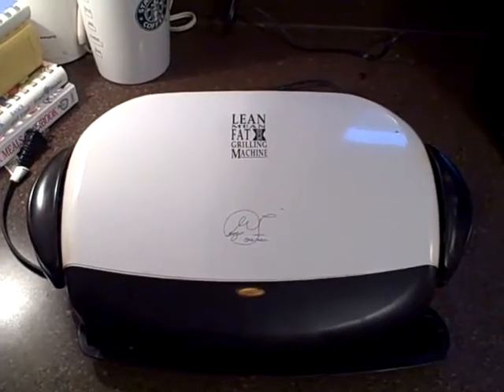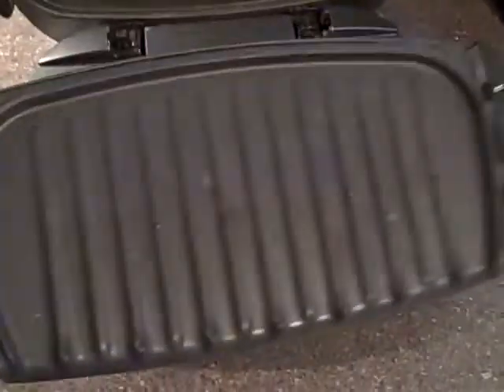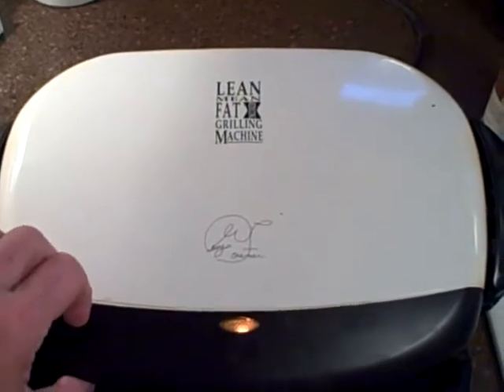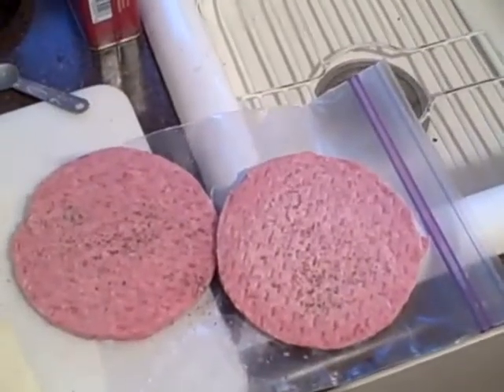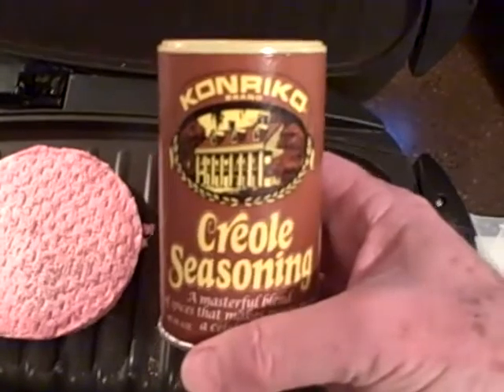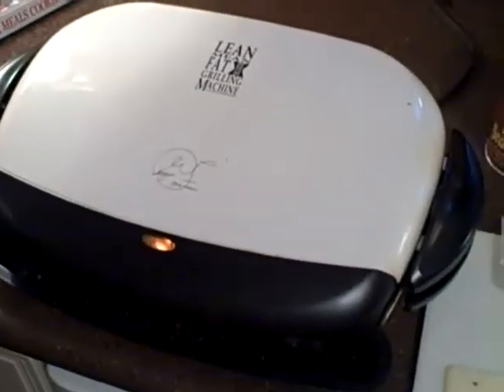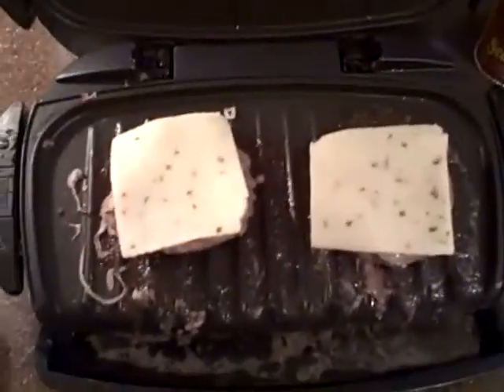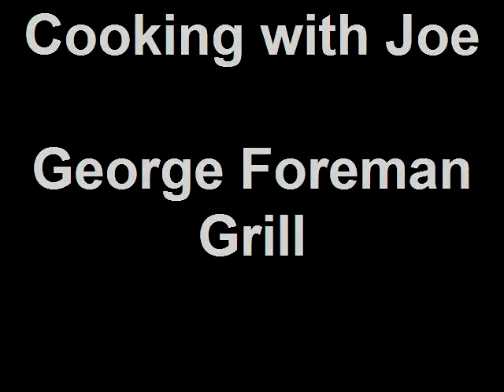Cooking with Joe - Love that George Foreman Grill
#2 - I use my George Foreman Grill a lot.  Created on June 21, 2010